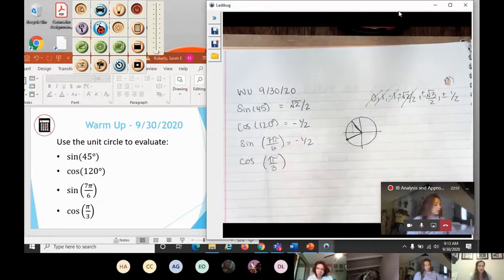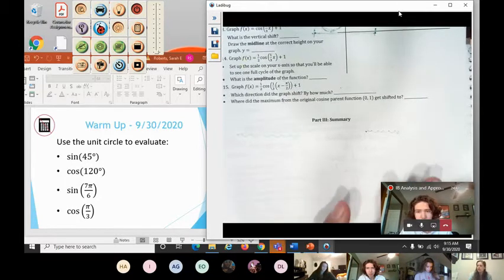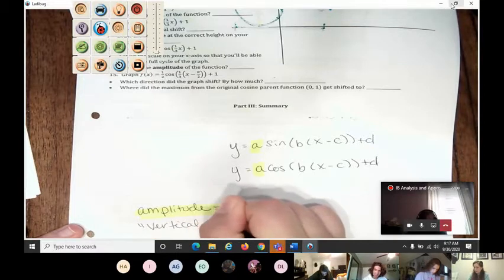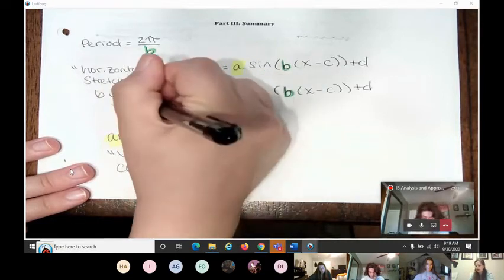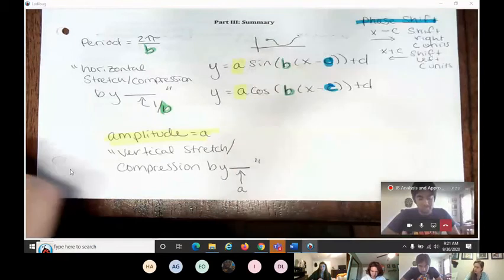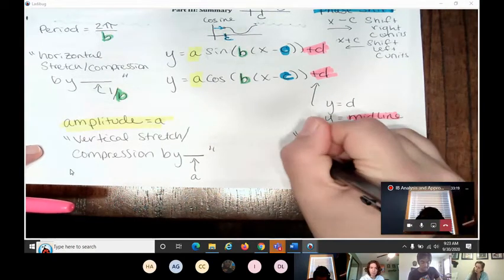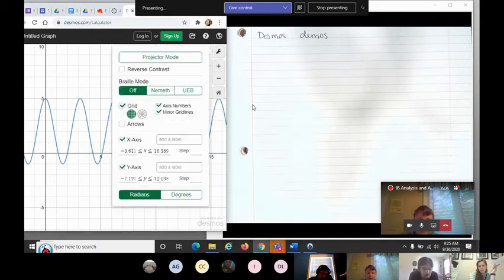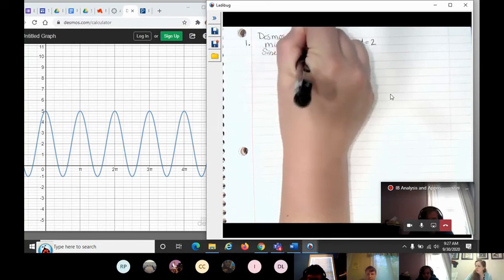IB AA Junior Class 9.30.20 (Part 1)